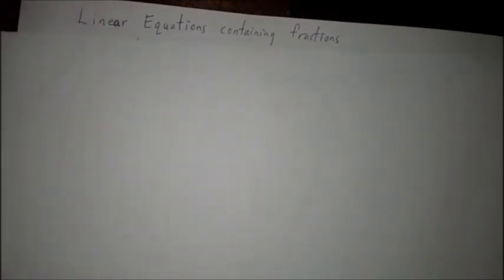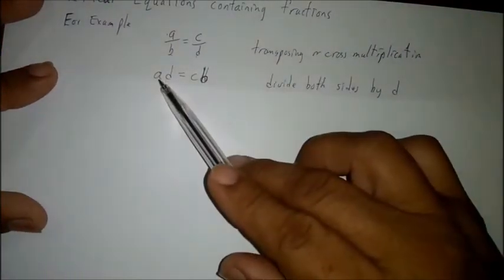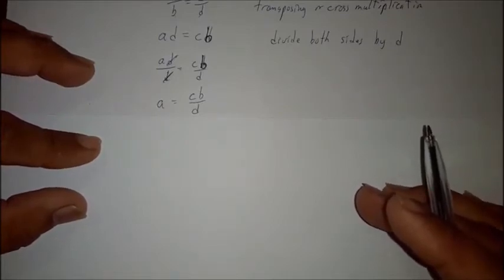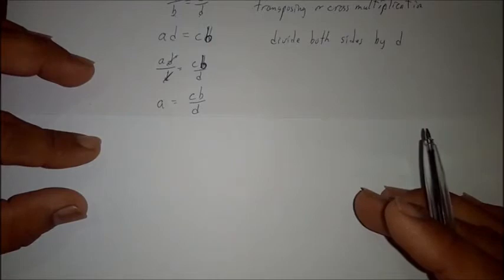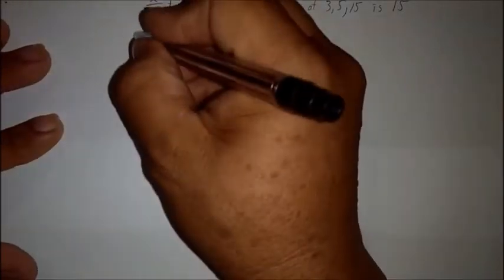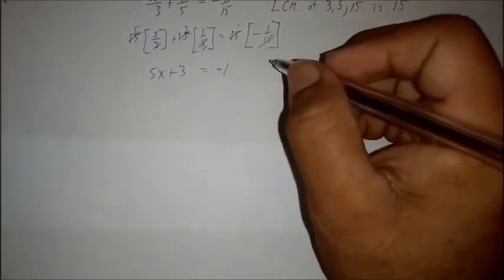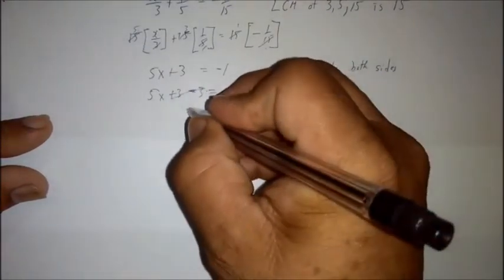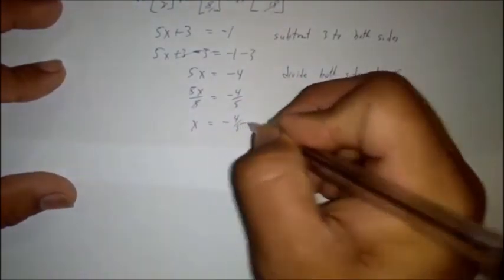SOLVING LINEAR EQUATIONS CONTAINING FRACTIONS